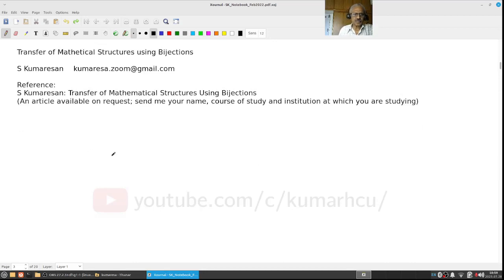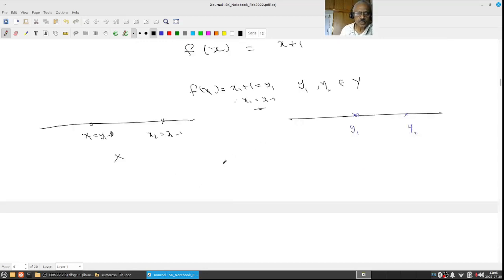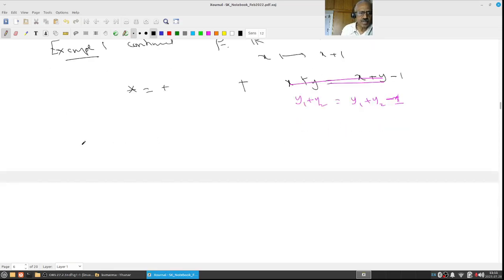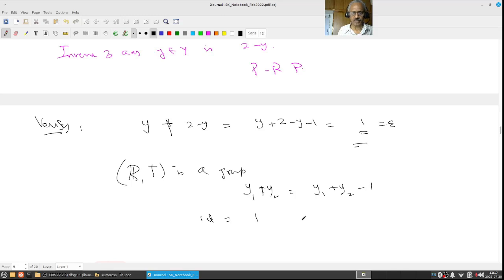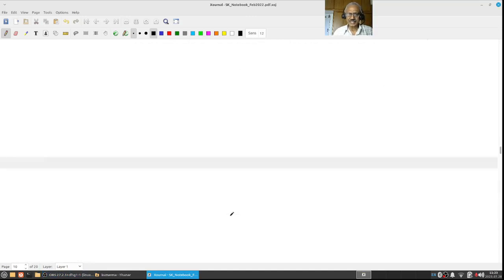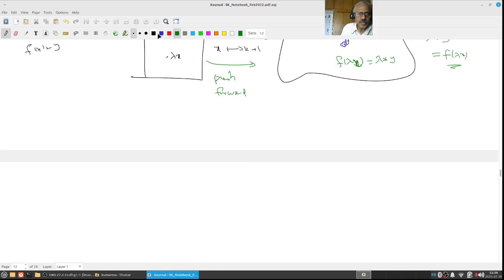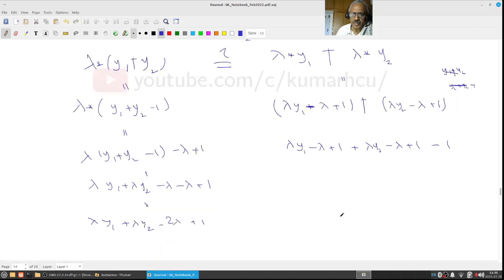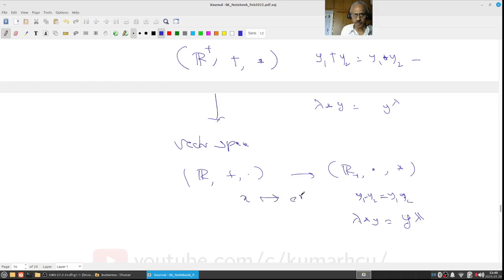Transfer of Mathematical Structures - 1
We explain how we can transfer structures on a set to another via bijections. It will also help you understand the importance of the notion of isomorphisms. Hope you enjoy the demystifying of some weird examples.

Timestamp provided by Damodar Athalekar.
0:00 Intro
0:42 Aim of the lecture series
4:11 Basic Idea
5:26 Transfer of binary operation using bijection
8:16 Example 1
11:24 Example 2
13:38 Can we transfer group structure on domain to codomain using bijection?
14:41 Example 1 continued
25:28 Importance and real meaning of notion of isomorphism
28:10 Example 2 continued
30:26 Transfer vector space structure on domain to codomain using bijection
31:10 Example 1 continued
40:05 Importance and real meaning of notion of isomorphism
42:23 Example 2 continued
46:39 End note